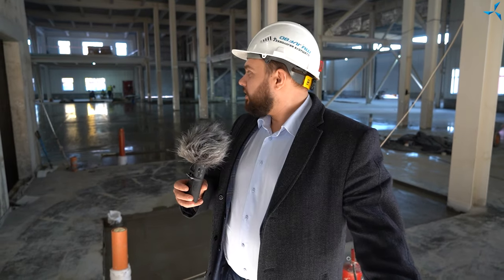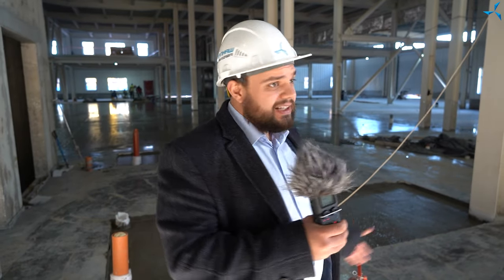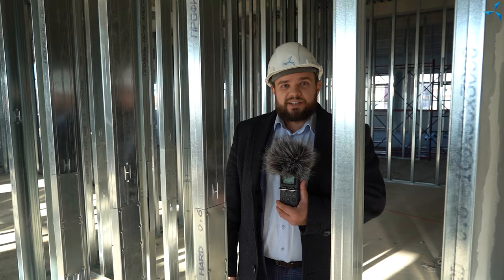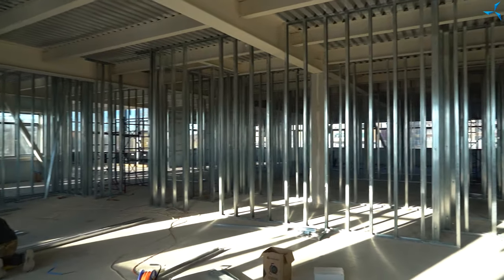The last concrete "map" of the "Sovelmash" D&E first floor cast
Today the last concrete "map" of the first floor has been cast on the construction site where the "Sovelmash" design and engineering technology department is being erected. This means that the first-level floor is virtually ready, the only thing left is to cut the expansion joints and place tile where necessary.

Mounting the interior partition frames is in progress on the second floor of the office and amenity building. On the third floor, the installation of the airlock has started.

Building the site for the ventilation equipment and air conditioning systems, which will be located on the right side of the building, is underway; the ramp has been cast in concrete.

Watch the report from the construction site by Alexander Sudarev.